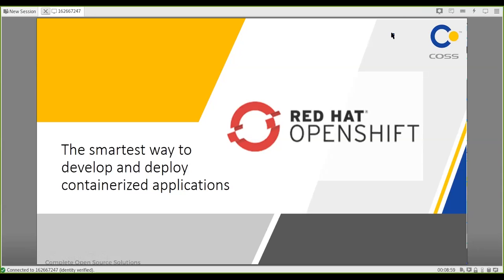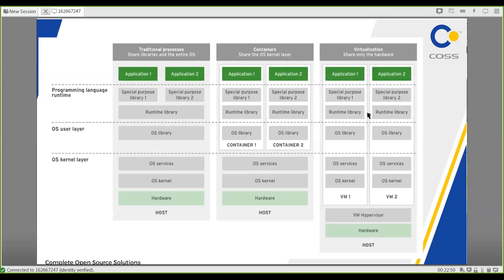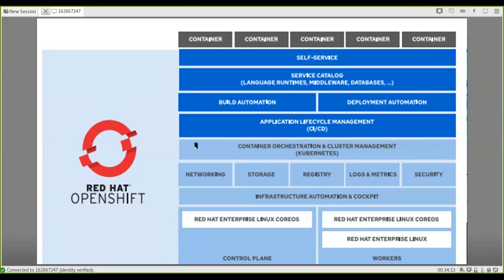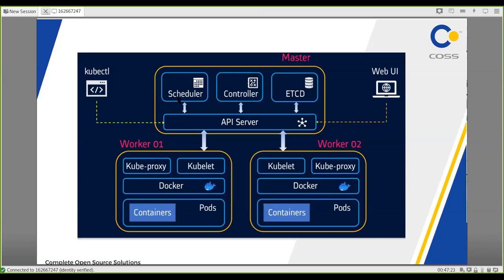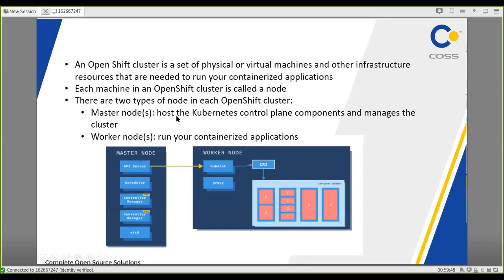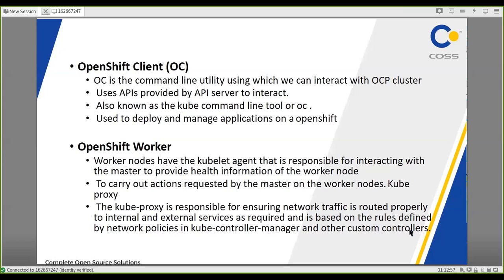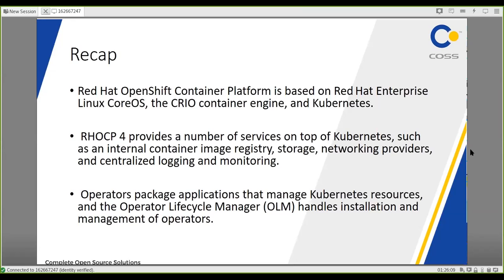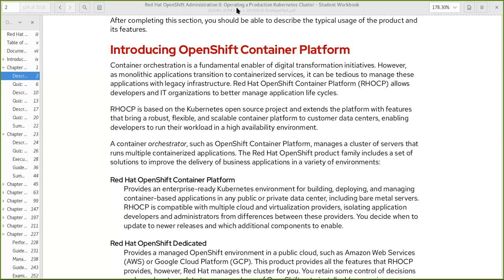Redhat OpenShift(do280) Live Webinar on 4.5 version | Learn Containers & Kubernetes with COSSINDIA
Also if you like a video, please like it to motivate the trainers.

About Us:
Founded in 2004, COSS is an ISO 9001:2008 certified a global IT training and company . Created with vision to offer high quality training services to individuals and the corporate, in the field of ‘IT Infrastructure Management’, we scaled new heights with every passing year. We partnered with Red Hat to deliver training for their leading IT certifications courses in ‘System Administration’, ‘OpenStack’, ‘Cloud Computing’, and ‘Enterprise Virtualization’, ‘Clustering and Storage Solutions’, and ‘DevOps Automation’

We have 5 state-of-the-art campuses in Hyderabad and Bangalore – the two IT capitals of India. COSS have received 25 awards from Red Hat – Global Learning Services for our Commitment, Consistency and Collaboration in delivering Red Hat training.